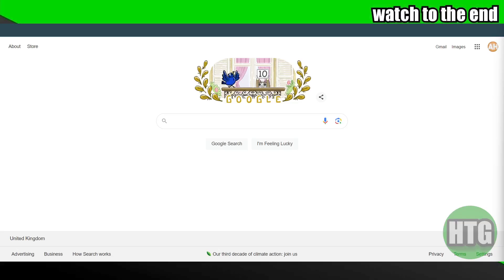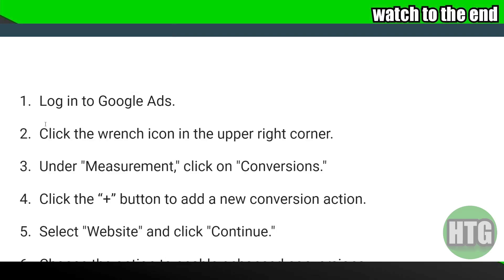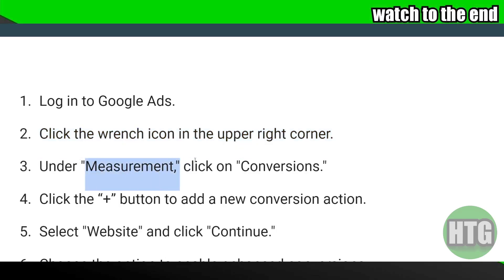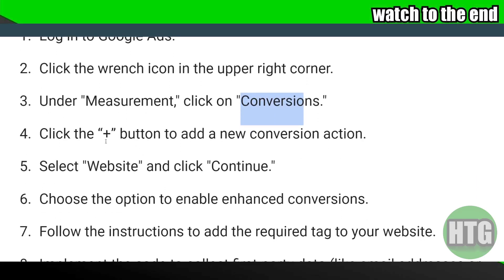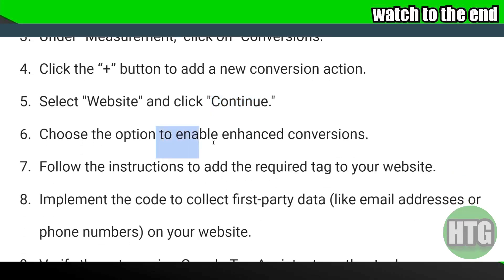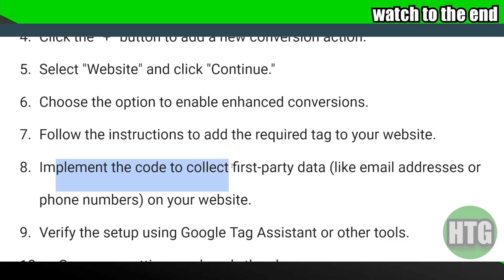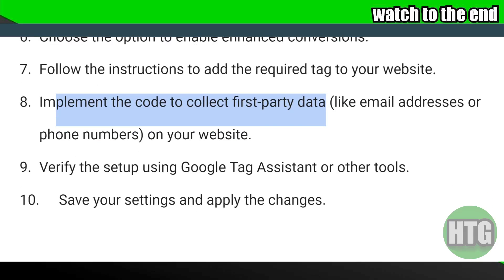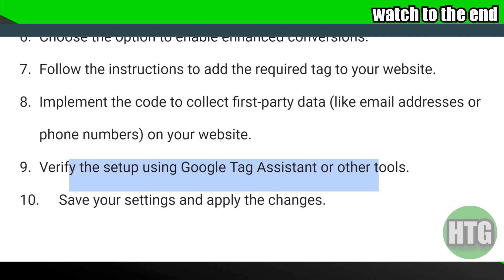HOW TO SET UP ENHANCED CONVERSIONS GOOGLE ADS 2025! (FULL GUIDE)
Welcome to our complete guide on how to set up Enhanced Conversions in Google Ads 2025! Log in to Google Ads, navigate to 'Conversions,' and enable Enhanced Conversions for your chosen action. Implement the provided tag on your website’s conversion pages, test the setup, and ensure compliance with privacy laws to optimize your ad tracking.